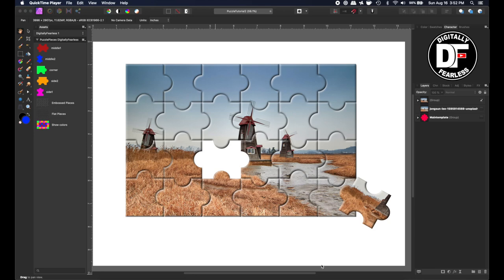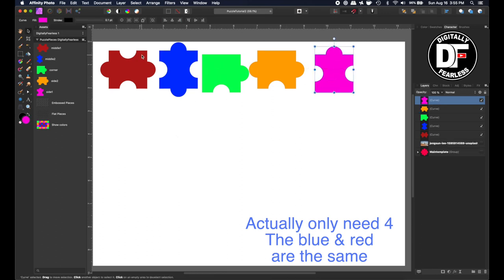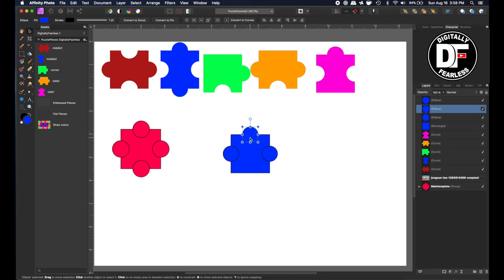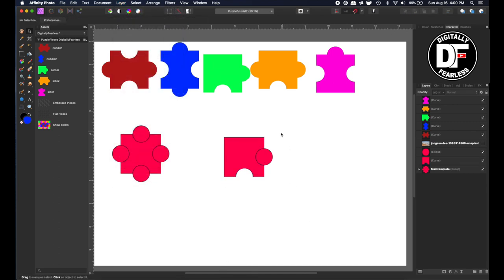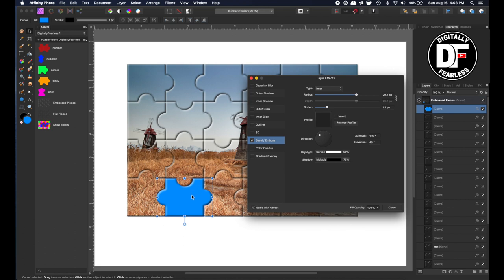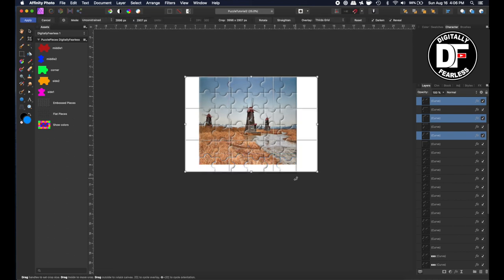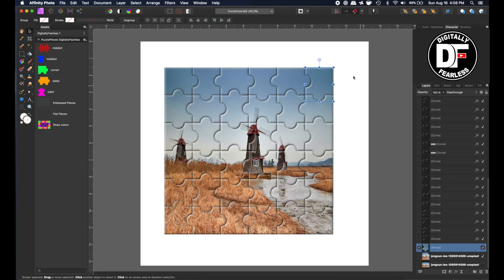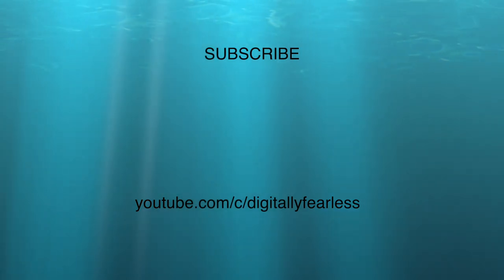Jigsaw puzzle II with FREE puzzle assets pack. Affinity Photo tutorial.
Affinity Photo tutorial. An easier way to create a jigsaw puzzle of your own photo. I have included my FREE puzzle pieces asset pack making it easy to create a puzzle in just a few minutes.

Digitally Fearless YouTube Channel:
Youtube.com/c/digitallyfearless

Photo used in this tutorial: jongsun-lee-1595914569-unsplash